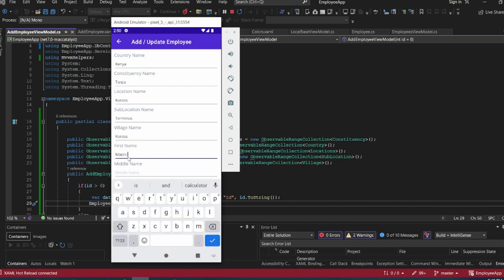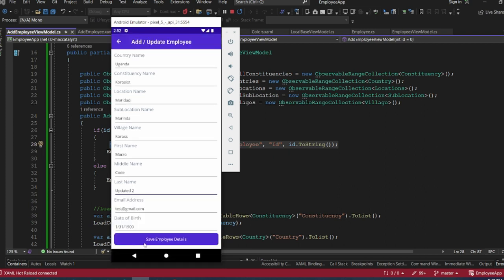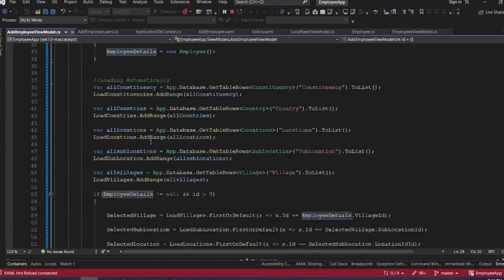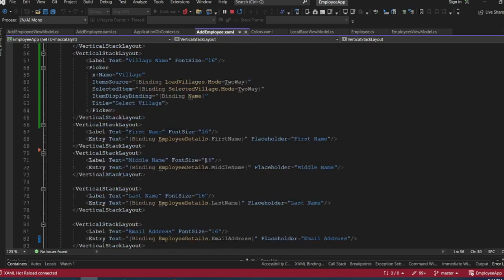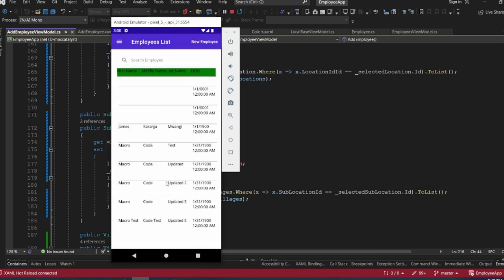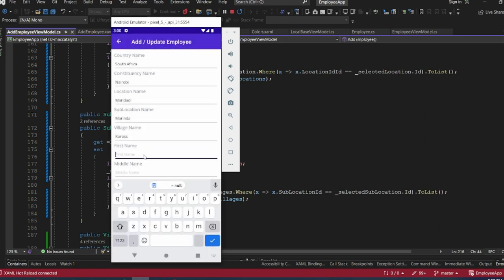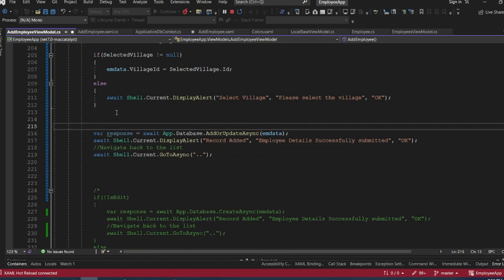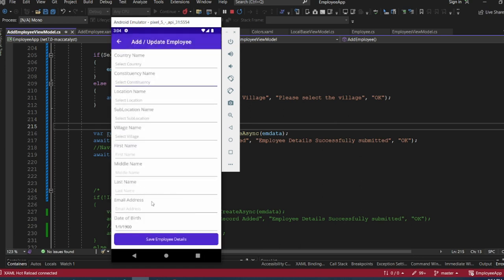STEP 16. CRUD Employees APP in .NET MAUI ||Flyout Header|| MVVM|| SQLITE||EDITING ||Part 13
CRUD Employees APP in .NET MAUI  .NET 7.0 Part 12||Flyout Header|| MVVM|| SQLITE|| EDITING RECORDS|| NAVIGATIONS.

Edit Records Using SQLITE .NET MAUI- Edit/Delete/Update/Add New Record .NET MAUI